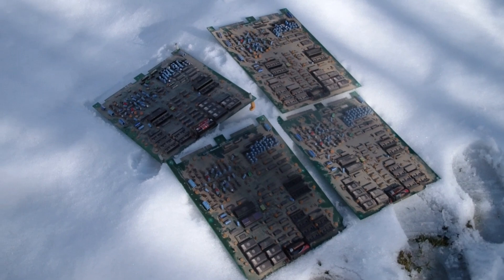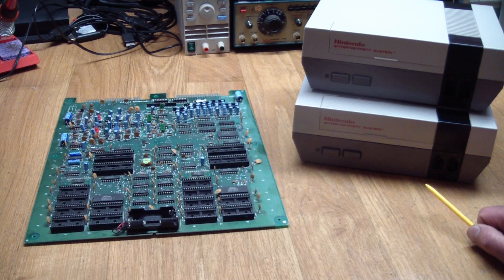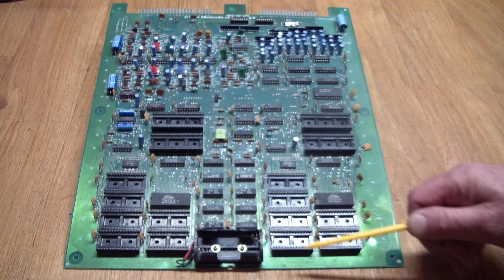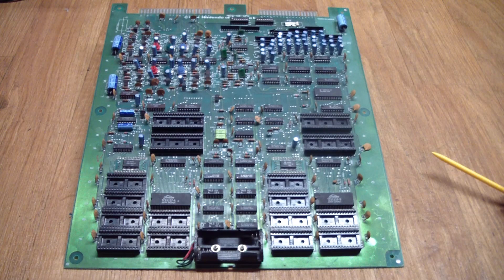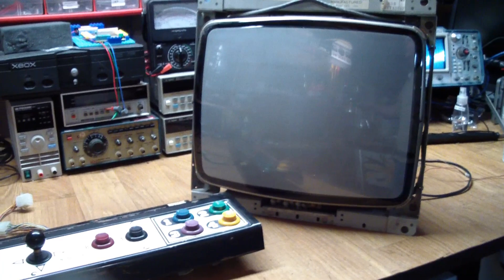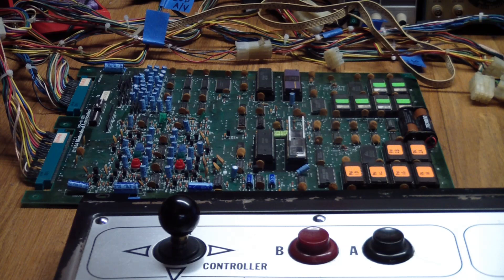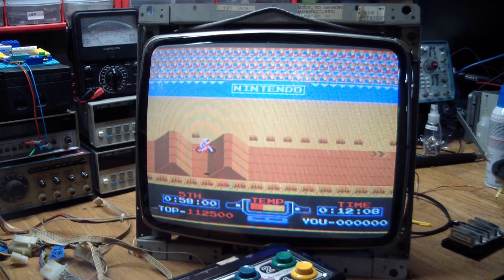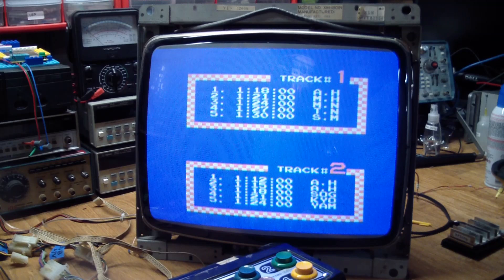AE#115 Nintendo VS Arcade PCB Checkout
I acquired a lot of four of these Nintendo pc boards. They need a bath and a physical, so let's get to work.